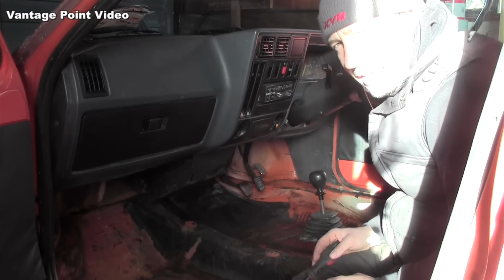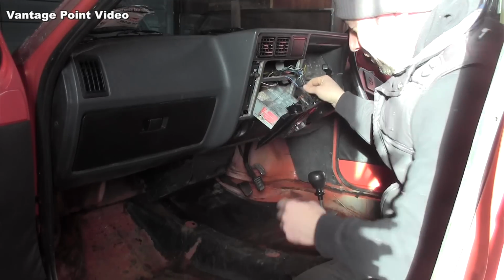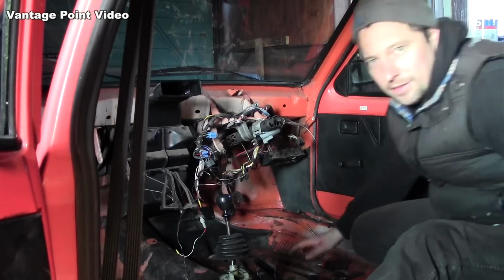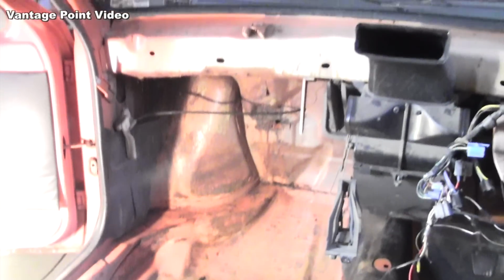Dashboard Instrument Gauges Removal: Car Restoration Diary #3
SpaceKadett removing the dash from Gina the orange 1980 Opel Kadett D